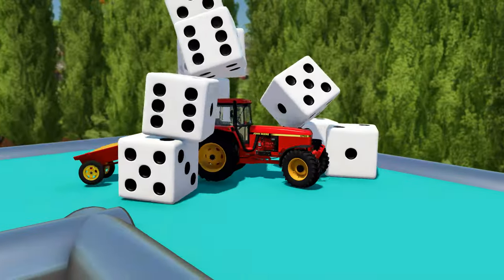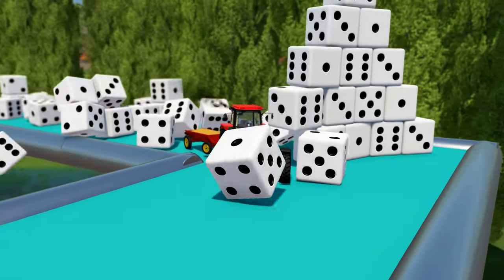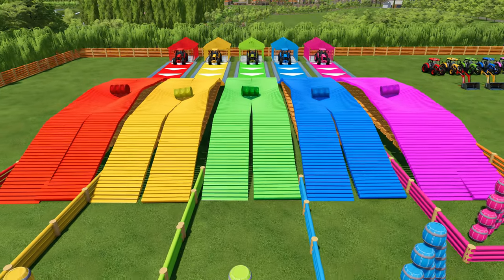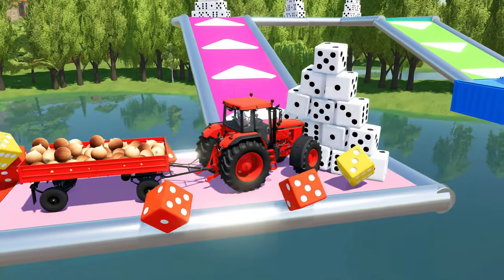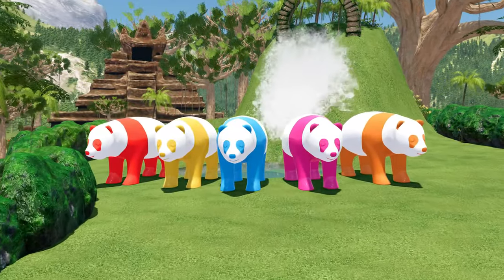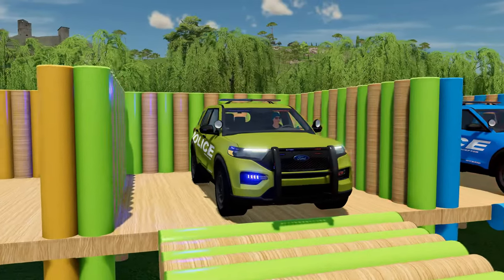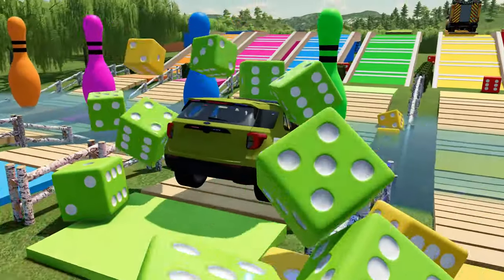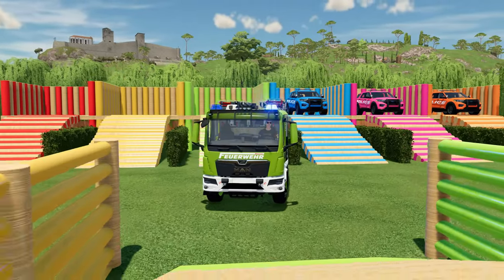SMALL TO GIANT JOHN DEERE TRACTORS TRANSPORTING CORN BATTLE - Farming Simulator 22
Welcome to the Crocozilla channel and welcome back.
In the first part of this video, I’ll demonstrate how I transport corn using John Deere tractors of various sizes, each attached to different-sized trailers.
To assist, I’ll transform Landini tractors into loaders to efficiently complete the task.
In the second part, I’ll transport onions on challenging routes using John Deere tractors, with Landini tractors equipped as advanced loaders with weights and strong arms.
In the third part, join me on an adventure through the jungle as we transport giant pandas using John Deere tractors, navigating obstacles along the way.
Finally, in the fourth part, I’ll transport police cars and fire trucks using Volkswagen trucks with specialized equipment and trailers for efficient delivery.
It's a day of skill, power, and the bounties of nature on display.
I hope you find this fantastic video enjoyable.

Take on the role of a modern farmer! Agriculture, animal husbandry, and forestry offer a huge variety of farming activities while you face the challenges of the four seasons, especially when winter sets in. Creatively build your own farm and extend your farming operations with production chains - forming an agricultural empire! Even run your farm together with friends and enjoy cross-platform multiplayer together.

00:00 Introduction
01:12 Transporting Corn Production
18:25 Transporting Onions
34:19 Transporting Giant Pandas
48:04 Transporting Police Cars